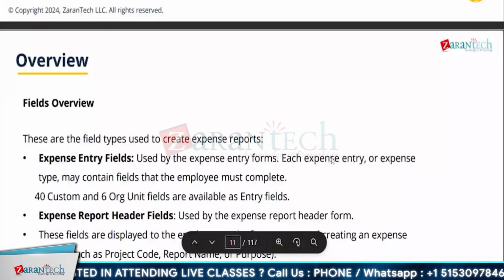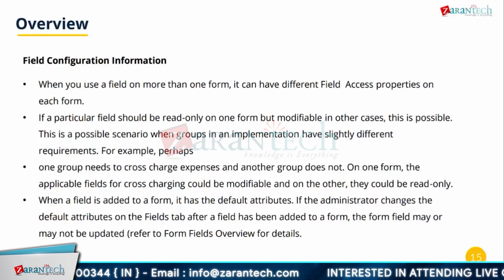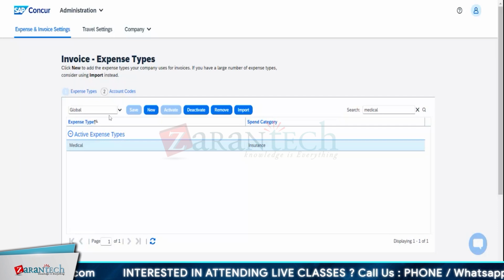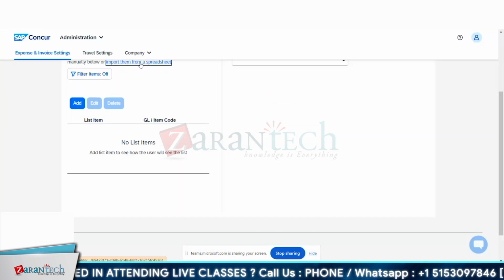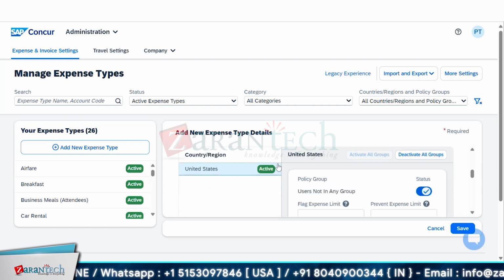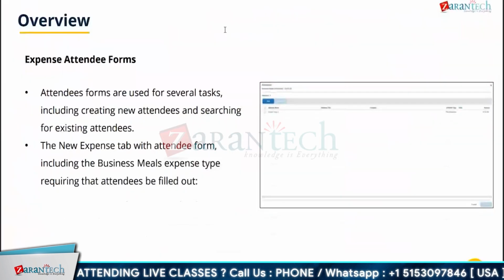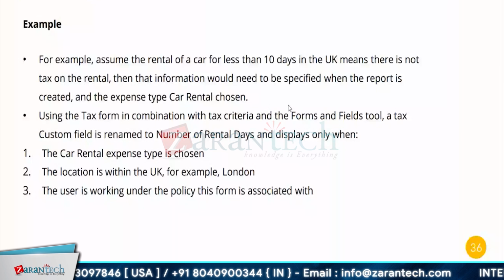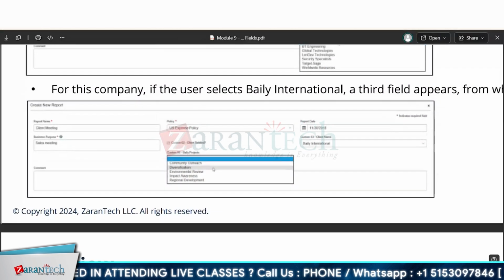Form and Fields in SAP Concur | ZaranTech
In this session on "Form and Fields in SAP Concur," we will dive into how forms and fields are configured, customized, and utilized within SAP Concur to manage travel, expenses, and invoicing workflows effectively. Forms and fields are essential for gathering, validating, and processing business-critical information.

✅ What Is SAP Concur?
SAP Concur is a leading cloud-based software solution that simplifies and automates expense management, travel booking, and invoice processing for businesses. It streamlines financial processes, providing real-time insights and ensuring compliance with company policies and global regulations. By integrating travel, expense, and invoice data into a single platform, SAP Concur helps organizations optimize their spending and improve employee productivity.

✅ About the SAP Concur Course
The SAP Concur Training Course provides comprehensive insights into SAP Concur’s travel and expense management platform, designed to streamline business processes and ensure policy compliance. This course covers core functionalities, including travel management, expense reporting, advanced analytics, and system integration, while exploring best practices for optimizing workflows and controlling costs. Participants will also gain hands-on experience with real-world scenarios, enabling them to maximize the efficiency and effectiveness of SAP Concur within their organizations.

✅ Benefits of doing the SAP Concur Course
👉 Understand SAP Concur’s Capabilities: Learn the key features, functionalities, and benefits of using SAP Concur for travel and expense management.
👉 Manage Travel and Expenses Effectively: Gain proficiency in creating travel requests, booking travel arrangements, and managing expense reports, including advanced capabilities like cost center allocation and foreign currency handling.
👉 Leverage Advanced Tools: Utilize mobile expense management, corporate card integration, and analytics for enhanced operational efficiency.
👉 Generate Insights with Reporting: Develop customized reports, visualize data through dashboards, and analyze spend patterns to support informed decision-making.
👉 Integrate and Configure SAP Concur: Learn to integrate SAP Concur with other systems, configure policies, manage user roles, and troubleshoot integration issues.
👉 Apply Best Practices: Implement strategies for cost savings, policy enforcement, and user adoption to optimize SAP Concur’s effectiveness.
👉 Solve Real-World Challenges: Analyze case studies and participate in group discussions to address common challenges and derive actionable solutions.
👉 Drive Continuous Improvement: Understand strategies for automation, change management, and continuous updates to stay aligned with organizational needs.

✅ Features of the SAP Concur Course
👉 Course Duration  - 18 Hours
👉 Assessments
👉 Lab Documents
👉 E-Books
👉 Certification Guides
👉 Configuration Docs
👉 Cheat Sheet